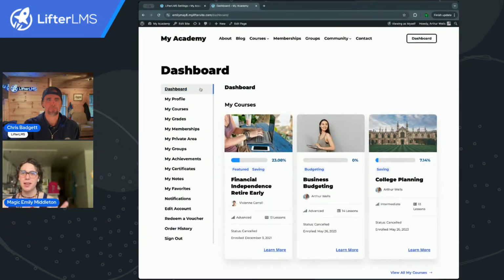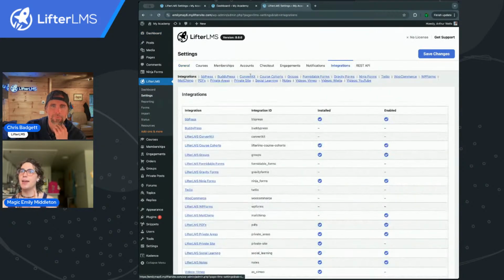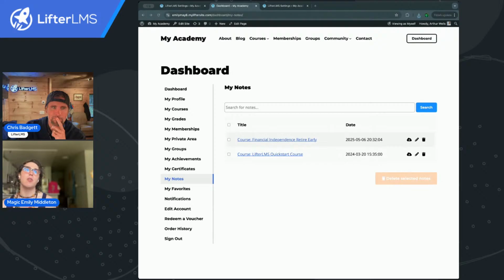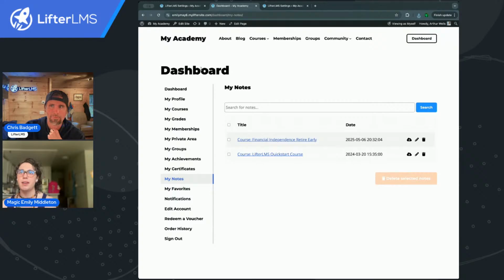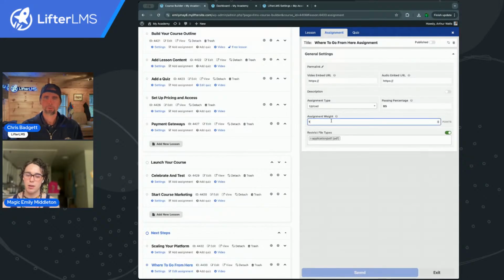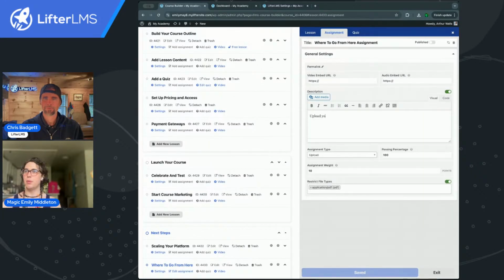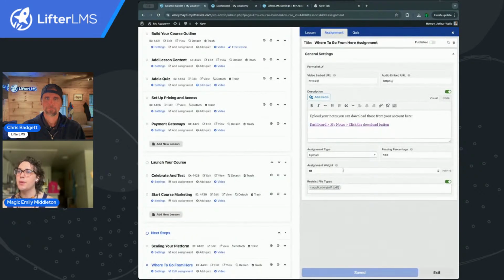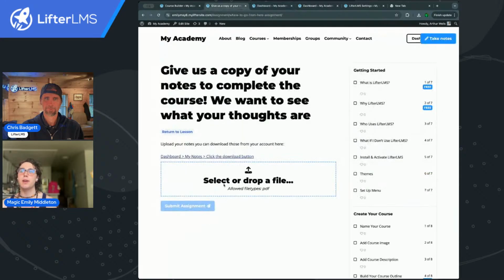Make Student Notes Downloadable With LifterLMS PDFs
Emily and Chris show you how to allow your students to download their notes from courses as PDFs